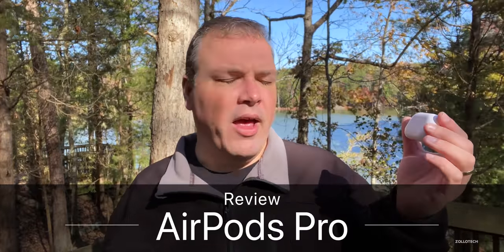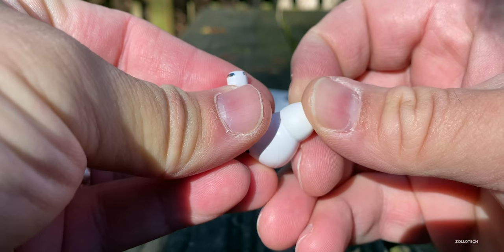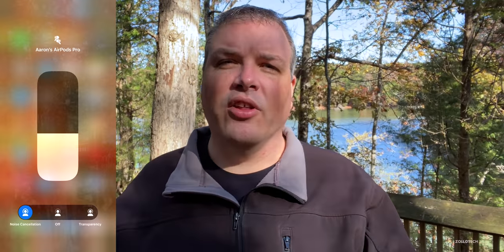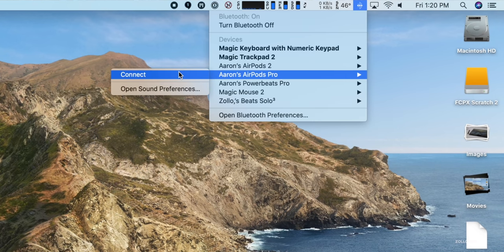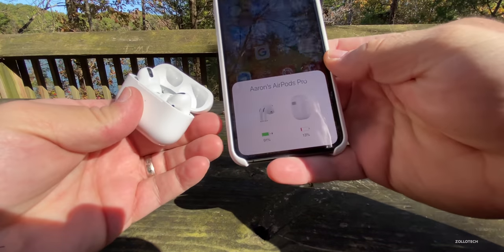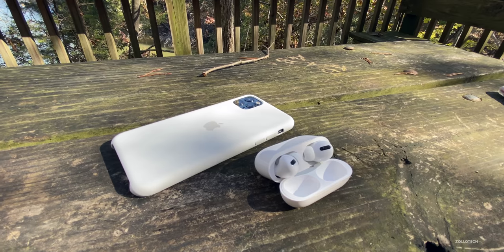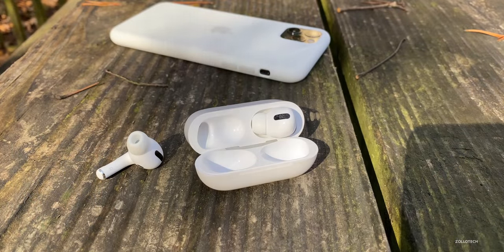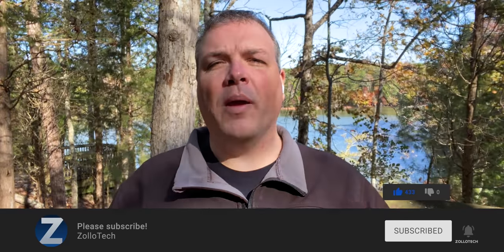AirPods Pro Review - Conveniently the Best for iPhone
AirPods Pro are the latest to add the “Pro” to an Apple product. AirPods Pro offer noise cancellation and a transparency feature that allows you to hear what is around you. AirPods Pro have the convenience of the original AirPods while offering a little more. In this video I talk about my experience with AirPods Pro on iPhone, iPad and Mac after using them for a week. I talk about the convenience, noise cancellation, comfort, battery and more of the AirPods Pro.

AirPods Pro on Amazon

***Time Codes***
00:00 - Start
00:20 - Comfort
00:50 - Ear tips
01:24 - Controls
01:47 - Transparency
01:58 - Noise Cancelling
02:22 - Music Controls
02:45 - Connecting to a Mac
02:56 - Sound
03:49 - Battery life
04:12 - Case
04:30 - Price
04:50 - Convenience
05:23 - Should you buy AirPods Pro
05:33 - Style
05:52 - Galaxy Buds and Pairing with other devices
06:25 - Conclusion
06:36 - Outro
06:57 - End

📷🎥 CAMERA:
iPhone 11 Pro

🎤 Microphone
Rode smartLav+

5 AirPod Tips and Features You Might Not Know

Sent by Cameron and Connor